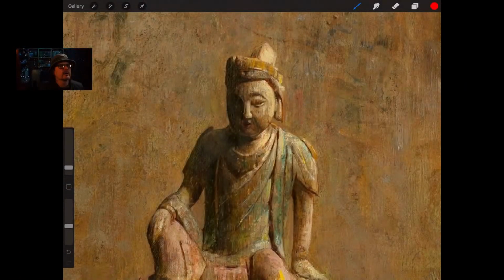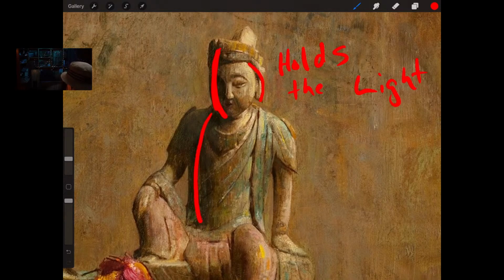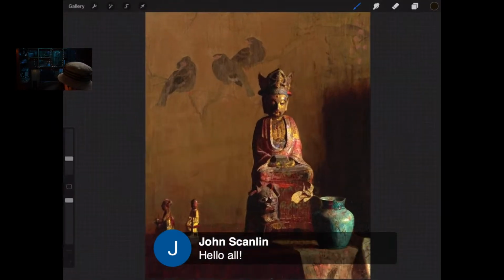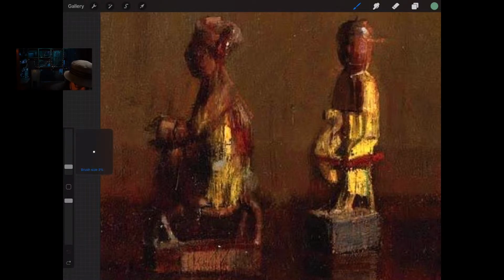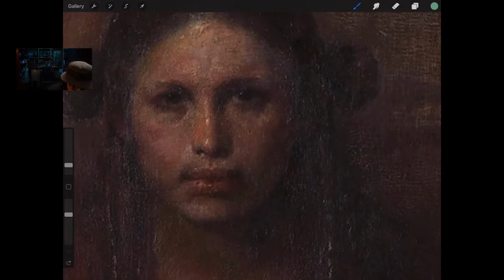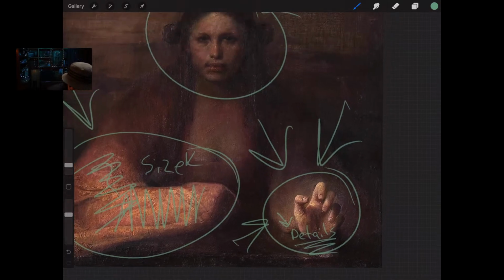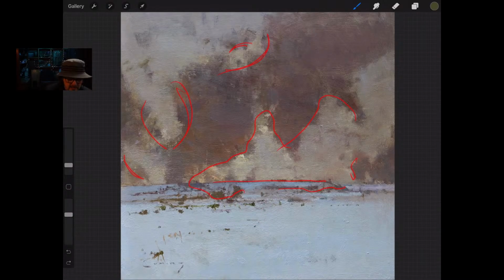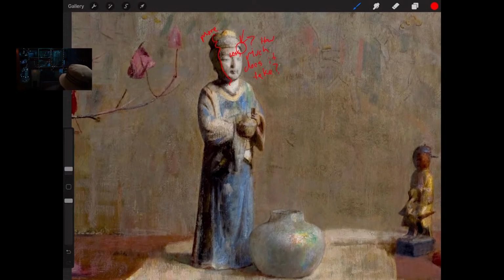Master Works - What is Visibility in a Painting and How do You Hold the Light??? 6/28/21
Tonight we will look at how a few master painters answered these questions.

For more information on our online school - Mayr Studio: Online Courses for Artistic Development